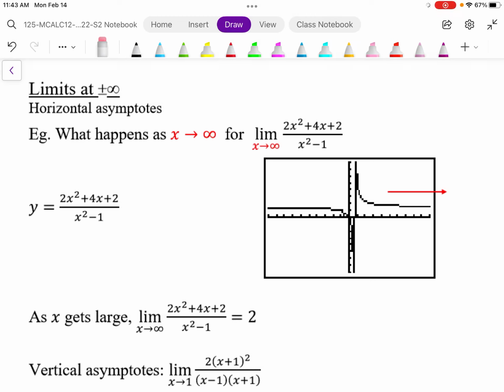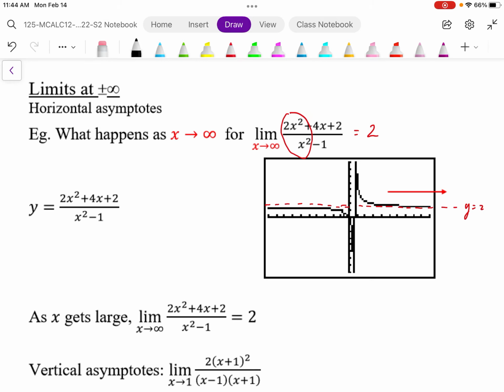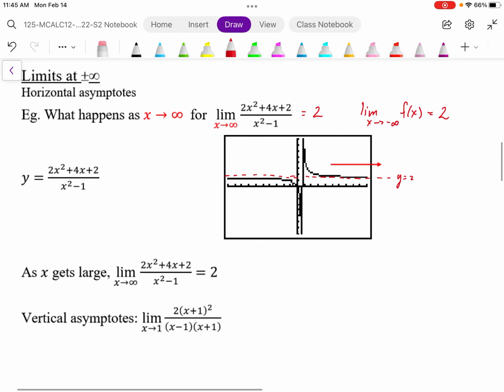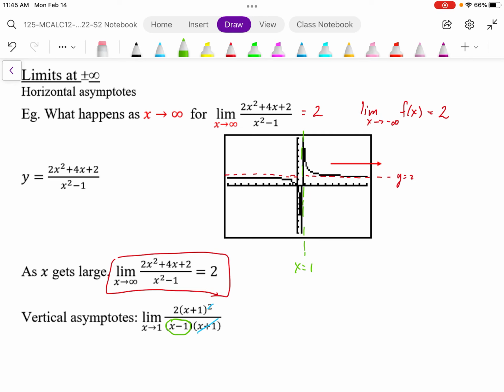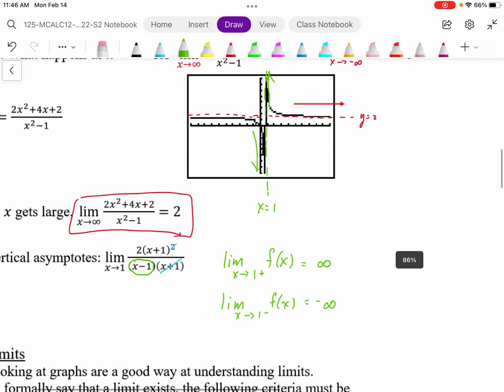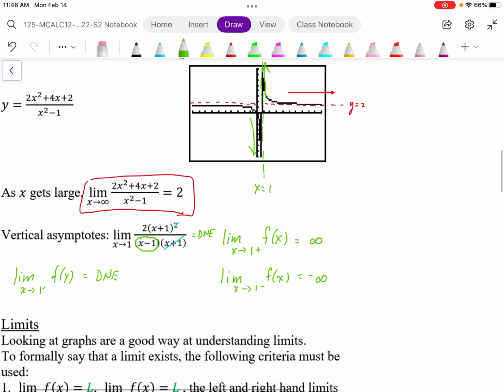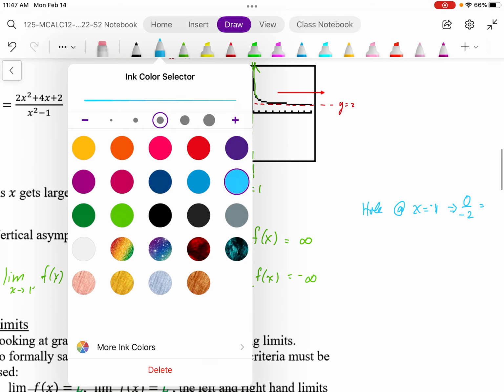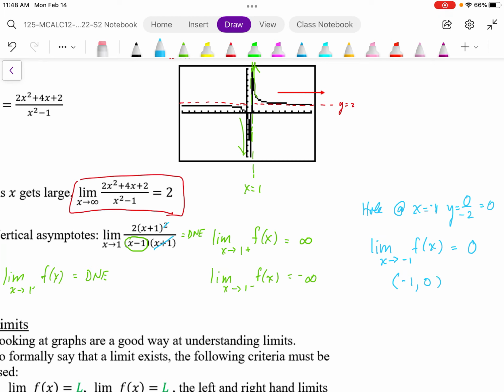01 Limits Basics Part2